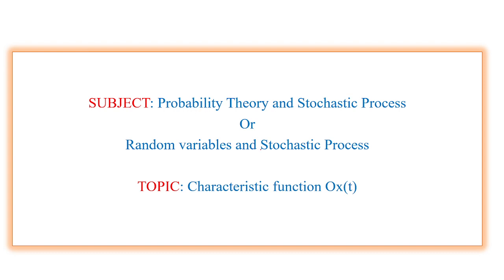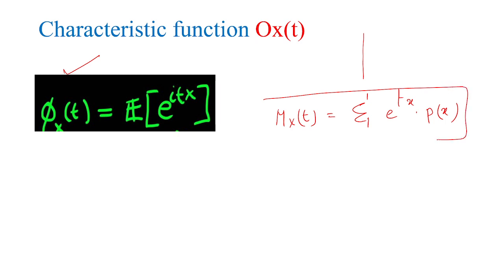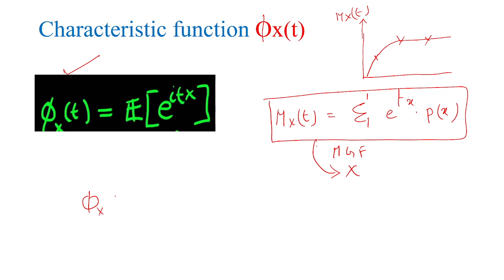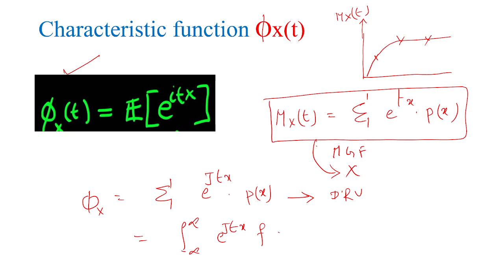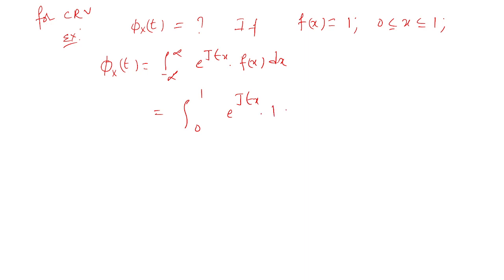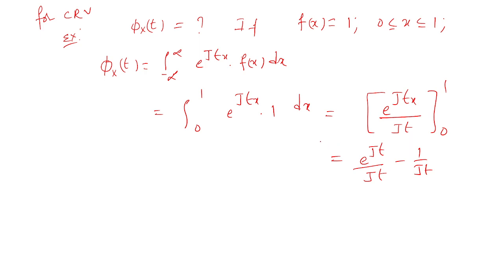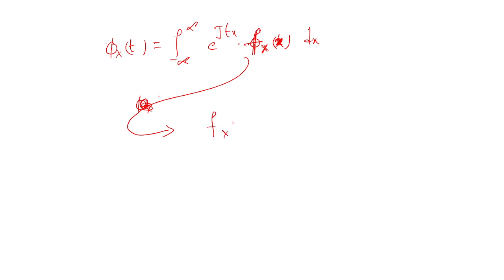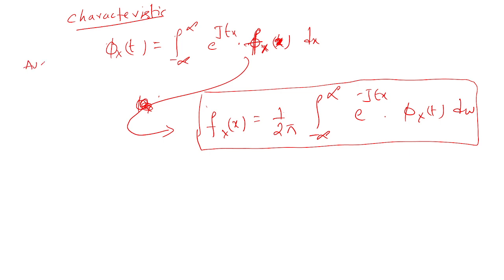Characteristic function, Random variables & Stochastic Process, Mean(m),Expectation E[X],m,E[X]